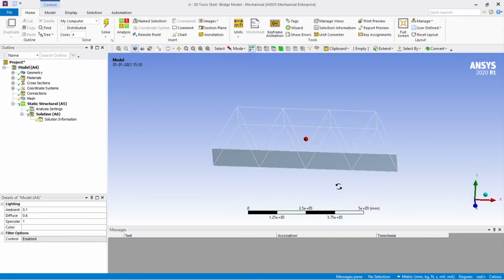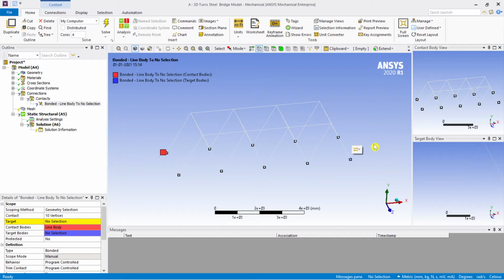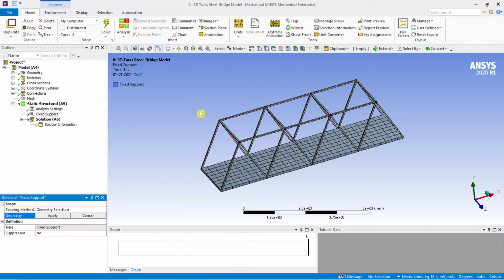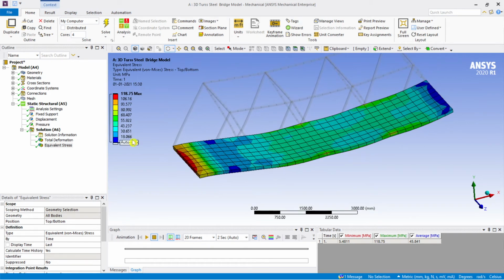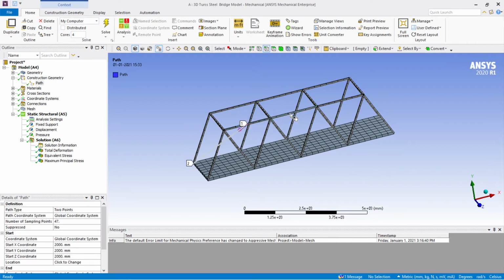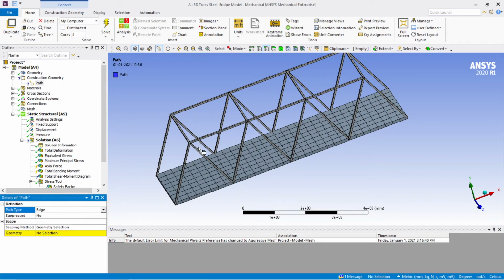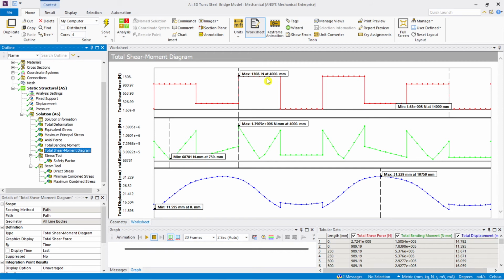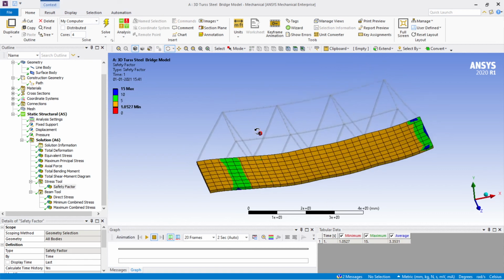Analysis of 3D Truss in Ansys Workbench 2020 R2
In this video, I have explained the Analysis of 3D Truss in Ansys Workbench 2020 R2 in detail for all possible parameters. I have checked the safety of truss, Equivalent Stress, Total Shear Force, Bending Moment, and Shear Force Diagrams and axial force in members. I hope you will enjoy this video.

If you haven't Watched modeling of the 3D truss in Design Modeler.